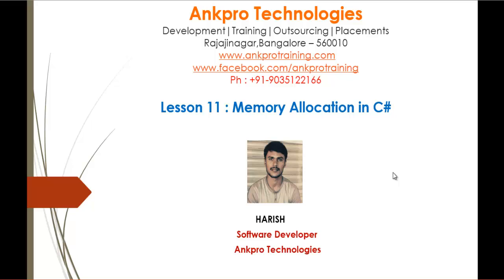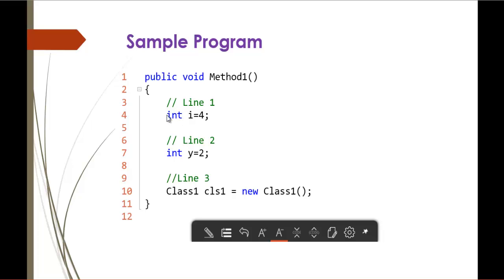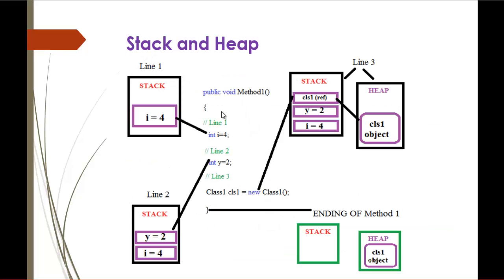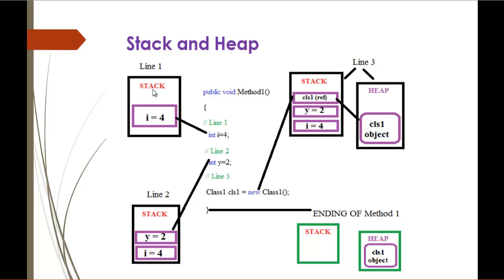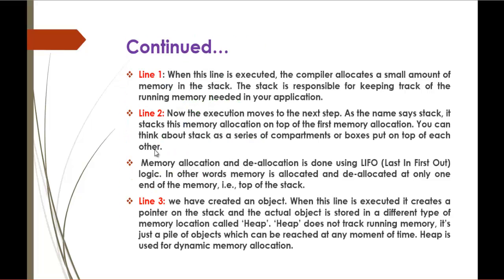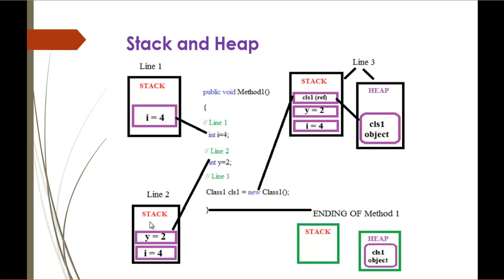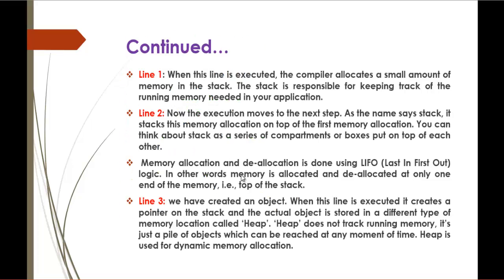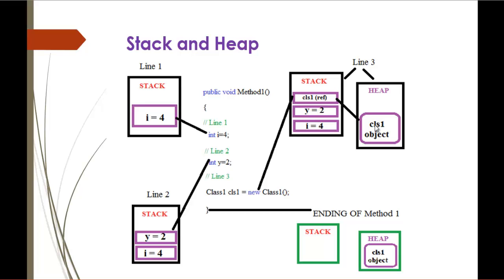C# Beginner to advanced - Lesson 11 - Stack and Heap - What is stack memory?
Stack memory
Heap memory

ankpro
ankpro training
Asp.net MVC
C#
C sharp
Bangalore
Rajajinagar
Selenium
Coded UI
Mobile automation testing
Mobile testing
JQuery
JavaScript
.Net
Components of the .Net framework
Hello World
Literal